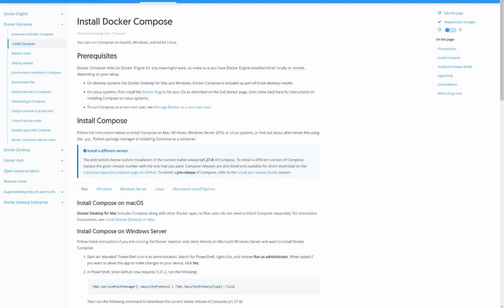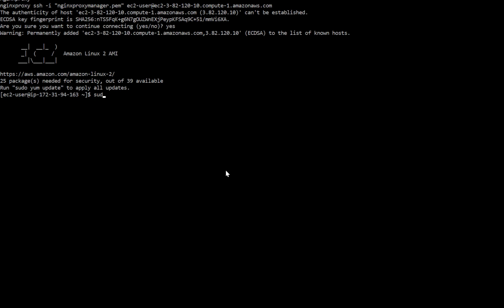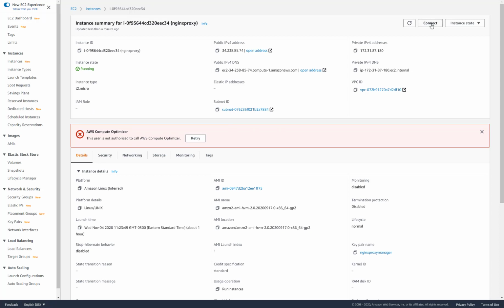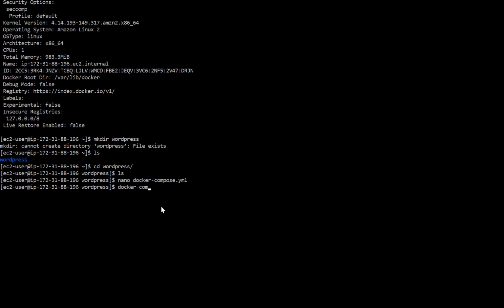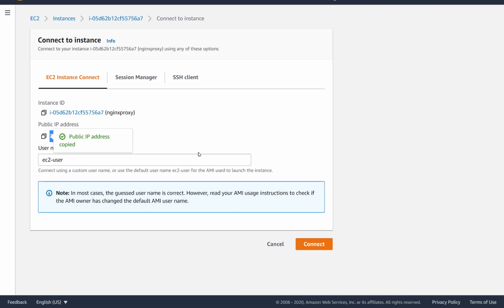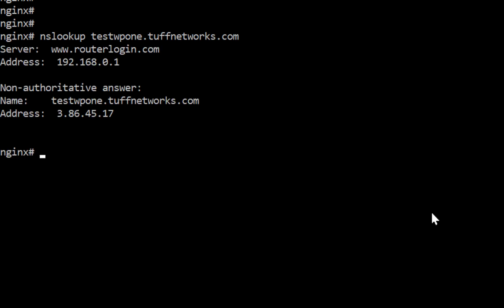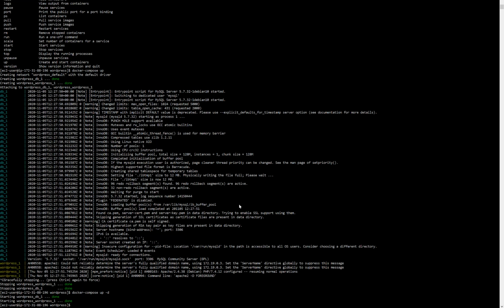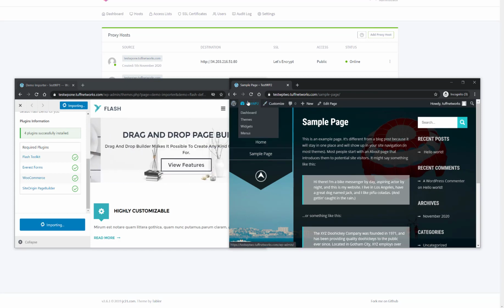NGINX Proxy Manager FREE SSL Offloading Complete Setup | Three AWS EC2s | Route53 | Docker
NGINX Proxy Manager FREE SSL offloading. AWS Certifications. Tutorial on how to secure your websites and provide FREE SSL certificates with NGINX Proxy Manager. This is a complete step by step installation of 3 AWS EC2 from start to finish. Secure websites with free SSL Certificates. Install NGINX Proxy Manager, Docker and Docker-Compose. Then install WordPress on two servers. Configure Route53 DNS to point to NGINX. We also create Security Group to block all direct external access to WordPress Site.

00:00 Intro
0:45 Tabs to have open. Links above
1:00 AWS EC2 configuration and launch
3:00 Name your EC2 instances with descriptive names and install updates
5:00 Install Docker on all 3 EC2 instances
10:37 Install Docker-Compose on all
13:30 Install NGINX Proxy Manager Docker Containers
16:45 Login to NGINX Proxy Manager
18:00 Install WordPress Docker containers on two AWS EC2s
22:45 Configure AWS Route53 to point 2 subdomains to NGINX Proxy Manager
23:50 Add Proxy Hosts on NGINX Proxy Manager
29:28 Verify subdomains using nslookup
30:50 Change AWS Security Groups to only allow access from NGINX Proxy Manager
38:30 Install different plugins and themes on each AWS EC2 WordPress sites

⚡️ Surface Pro
⚡️ Sony ZV-1 camera